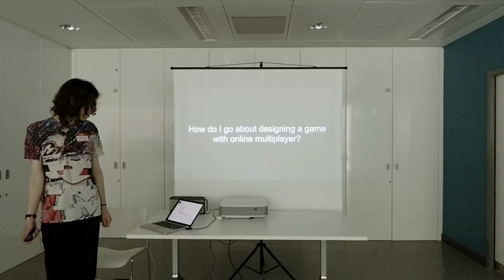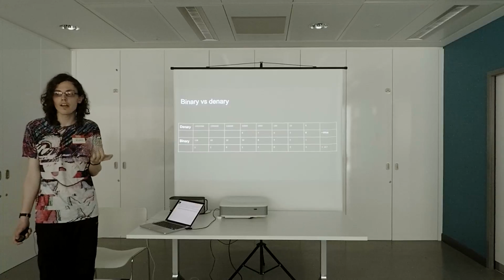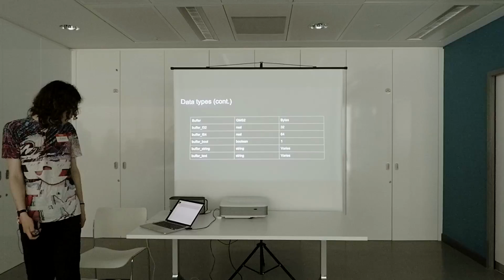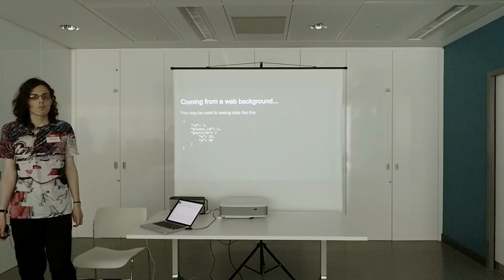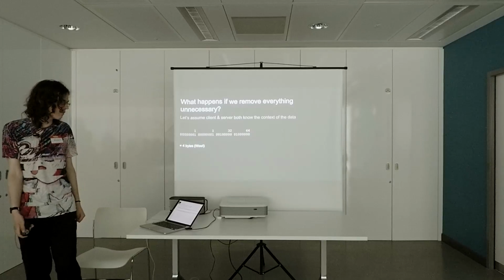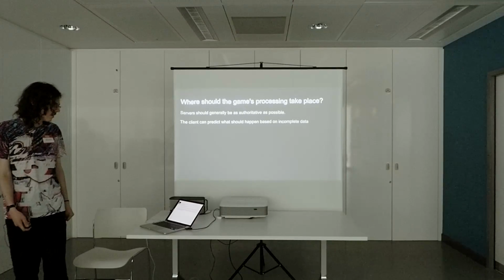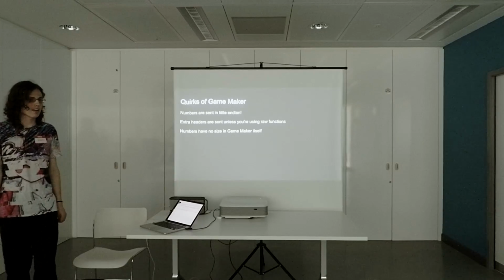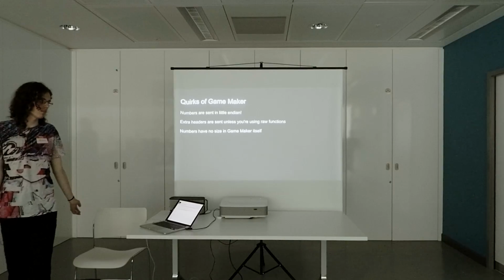GMMeetup #10 - Ross Binden - On Multiplayer Games